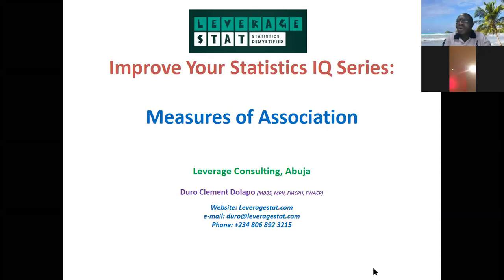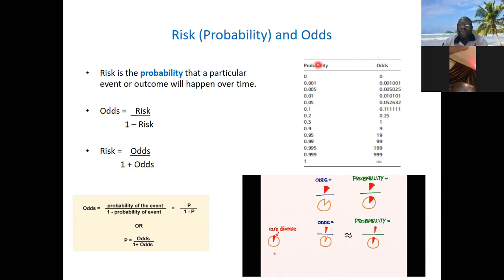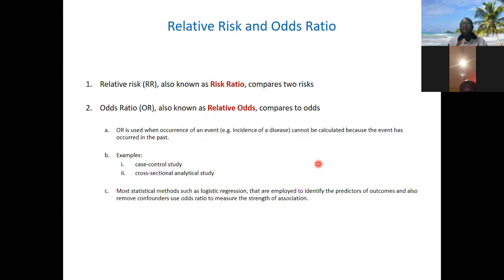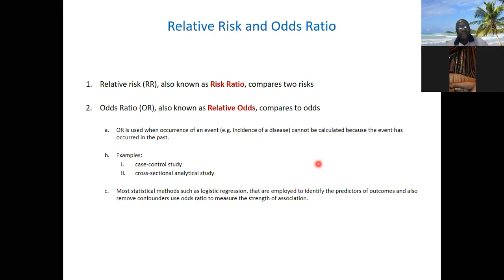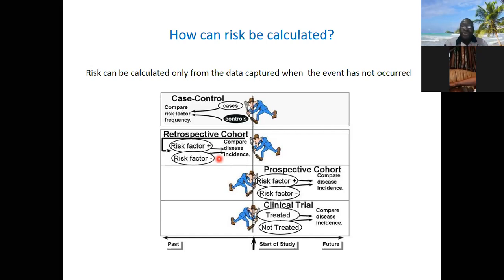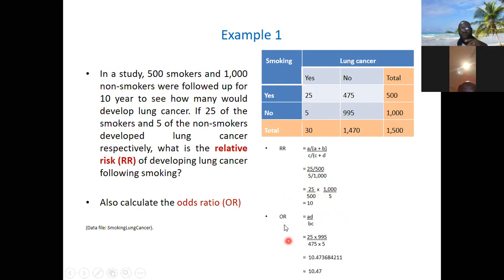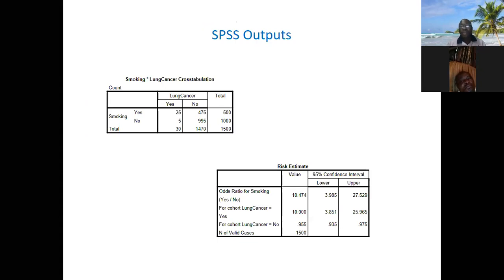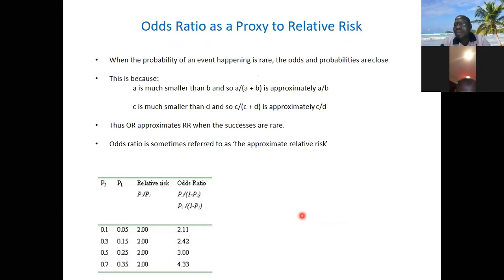Measures of Association 1